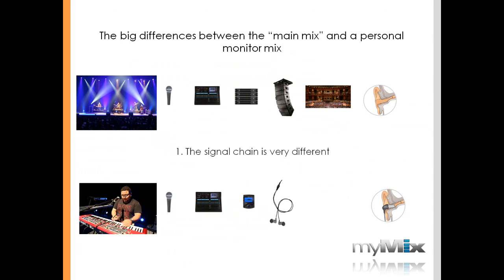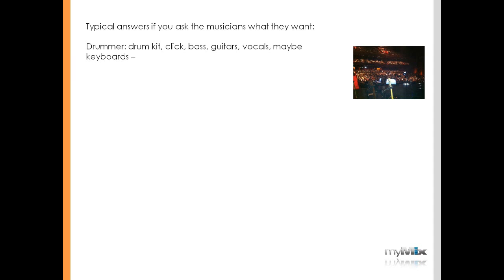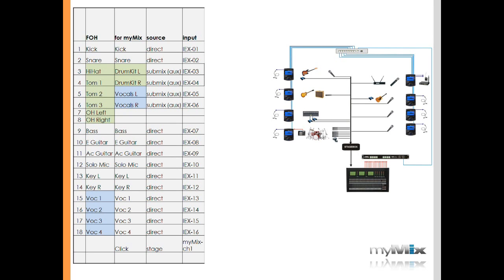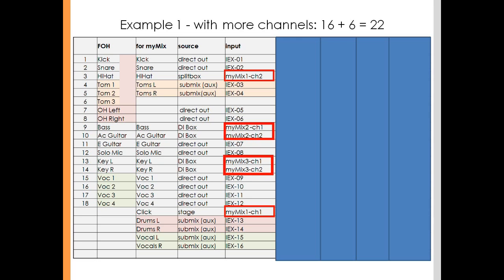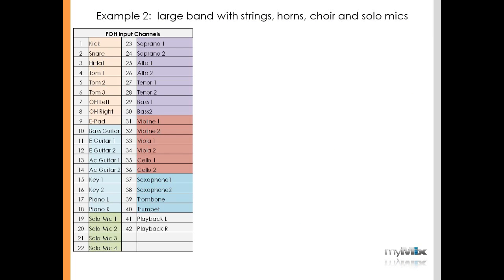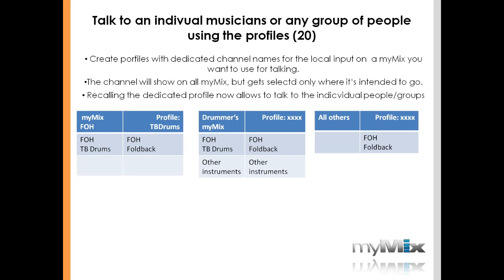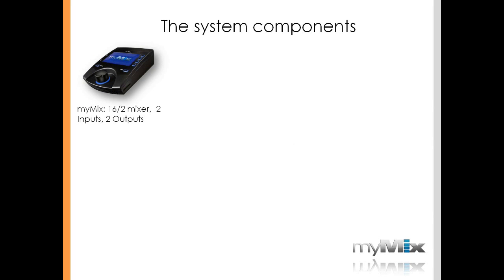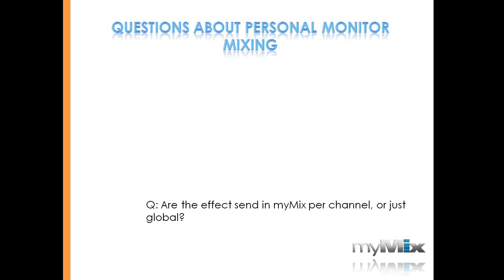What channels to send for a personal monitor mixing system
myMix webinar hosted by Mike Sessler. Difference between a monitor and a FOH mix, don't overwhelm the musicians,what signals shall be used, use free channels to improve communications and more.